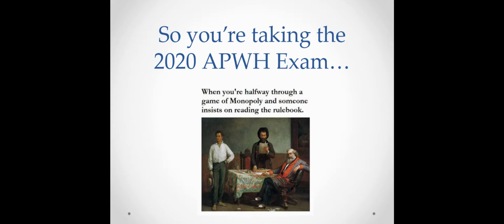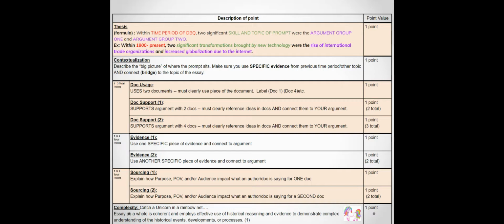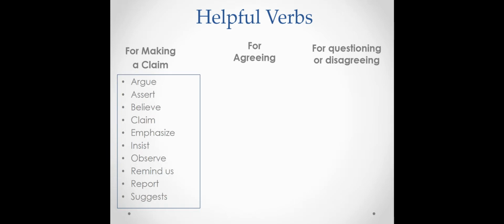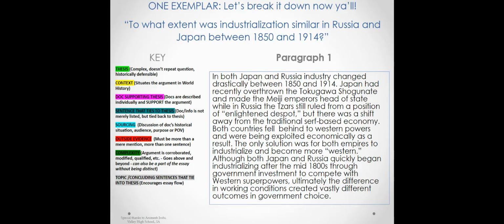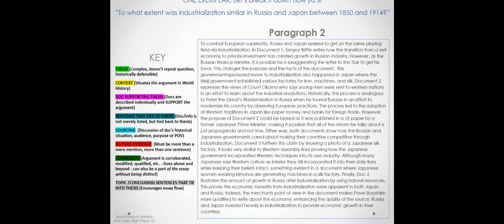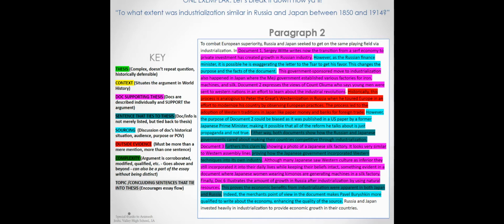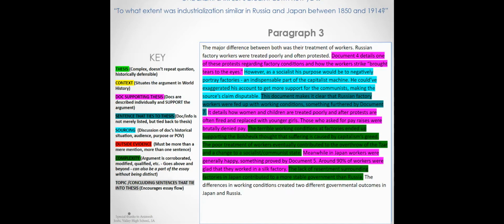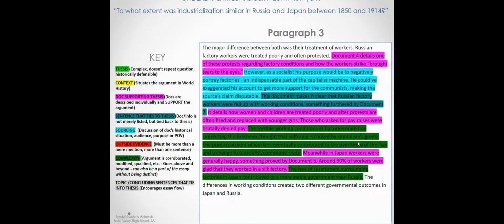2020 DBQ Podcast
The new 2020 APWH Exam: How to DBQ